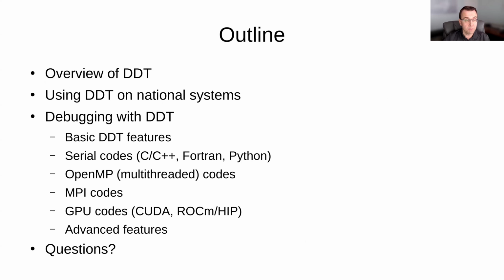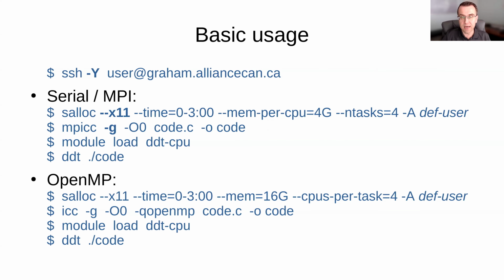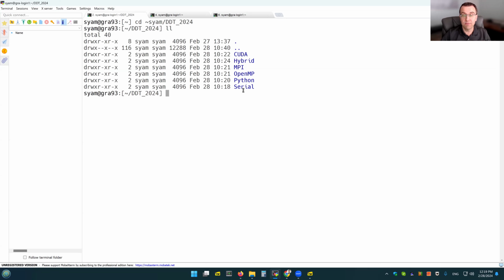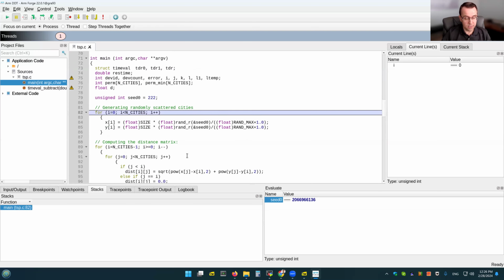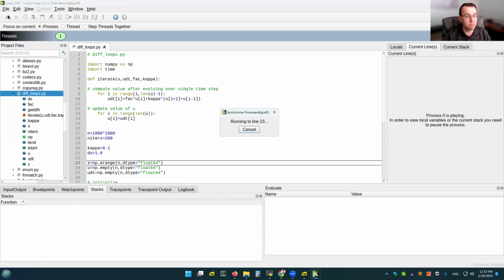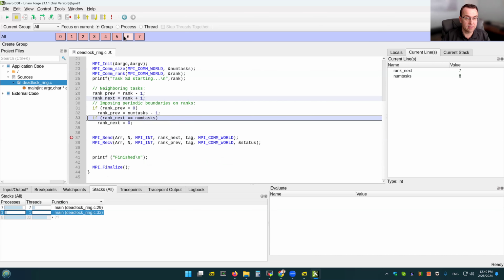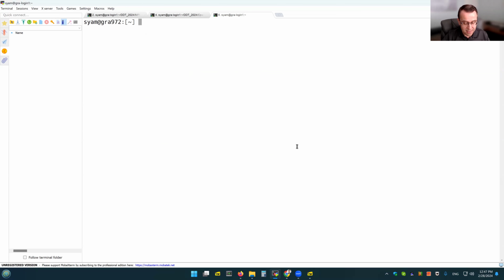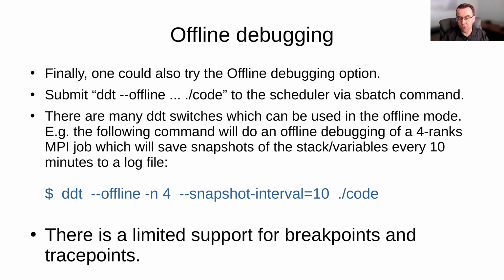Debugging your code with DDT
One of the important steps of developing or maintaining a code is debugging: checking the code for errors. Simple toy codes can be debugged using print statements, but realistic codes need specialized debugging tools. We have a powerful debugger "DDT" installed on Graham and Niagara clusters. This presentation will walk you through the steps required to start debugging your codes using DDT, and will present the main features of the software. It will cover a wide range of situations: from debugging serial codes (Python, C/C++, Fortran) to debugging parallel CPU codes (MPI, OpenMP) to debugging GPU codes (CUDA, ROCm/HIP) to debugging hybrid codes (combining MPI, CUDA etc.). No familiarity with DDT or debugging in general is required.

This webinar was presented by Sergey Mashchenko (SHARCNET) on February 28th, 2024, as a part of a series of weekly Compute Ontario Colloquia. The webinar was hosted by SHARCNET. The colloquia cover different advanced research computing (ARC) and high performance computing (HPC) topics, are approximately 45 minutes in length, and are delivered by experts in the relevant fields. Further details can be found on this web . Recordings, slides, and other materials can be found